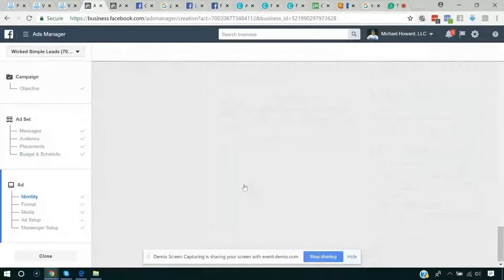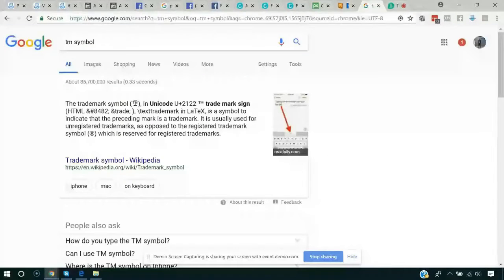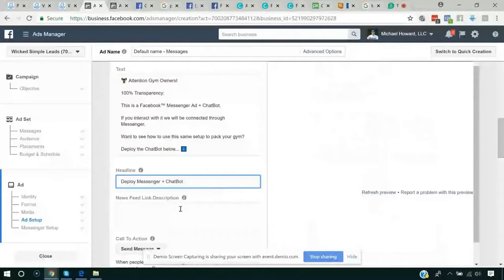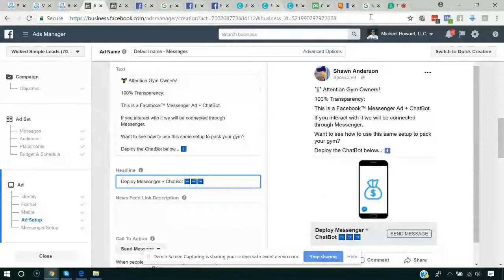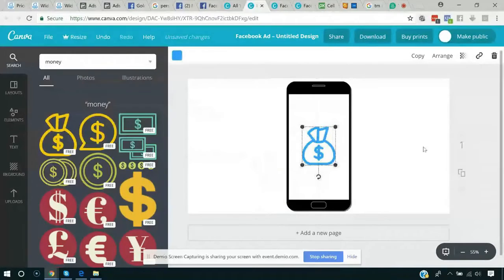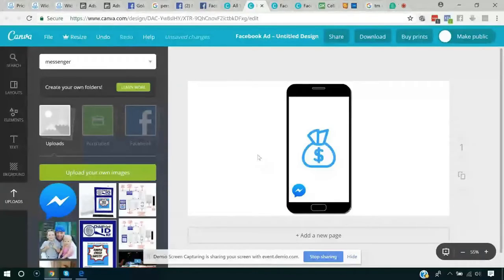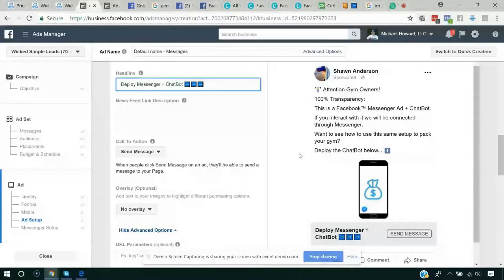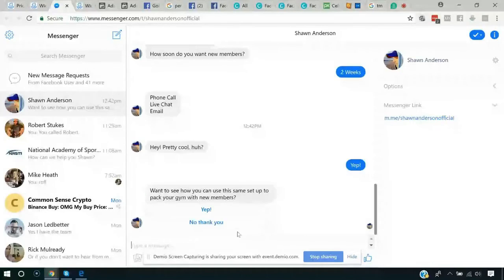Business Consultant Academy part 2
Daca iti place continutul meu , devino membru al canalului dar si ultimele stiri legate de acest site astfel incat modificarile sa nu te ia prin surprindere. Deasemenea vei gasi videoclipuri despre alte retele de socializare unde poti pune clipurile tale, pentru a putea sa iti cresti prin video.